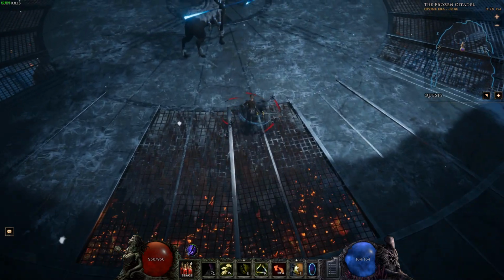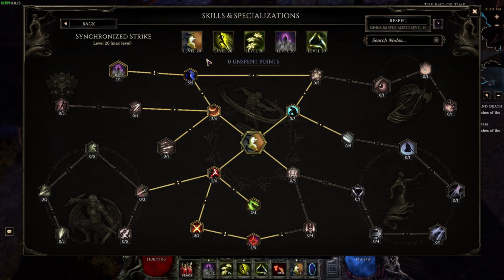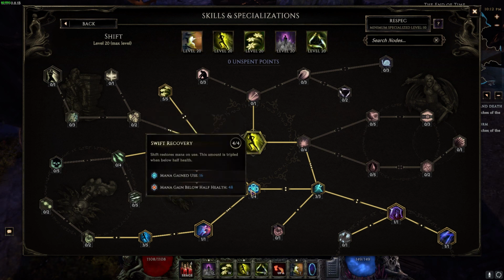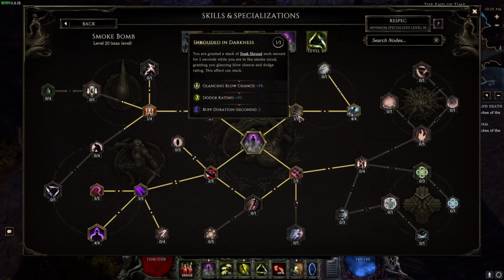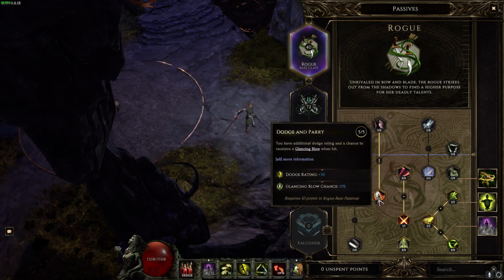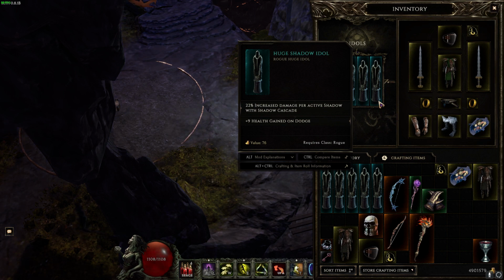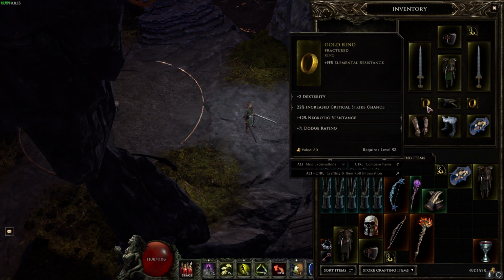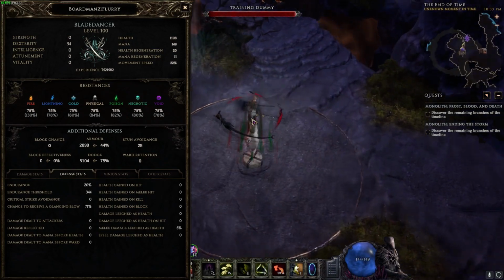Synchronized Strike Final Form Updated to 0.8.1b Even More tanky! Last Epoch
Thumbnails:
0:00 Intro
2:35 Skills
2:45 Synchronized Strike
4:41 Shift
5:46 Shurikens
7:11 Smoke Bomb
8:20 Shadow Cascade
9:22 Passives Rogue
10:31 Passives Blademaster
11:42 Items/Idols
15:23 Character Sheet
16:29 Skill Rotation/How to play
17:25 Gameplay